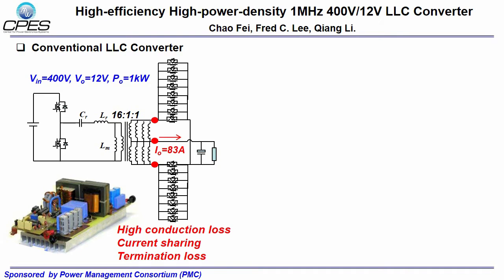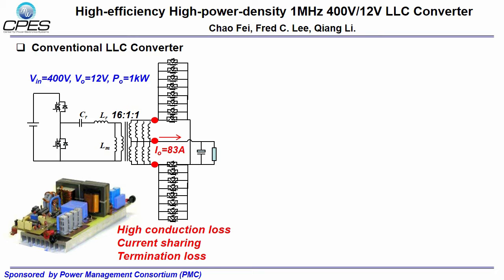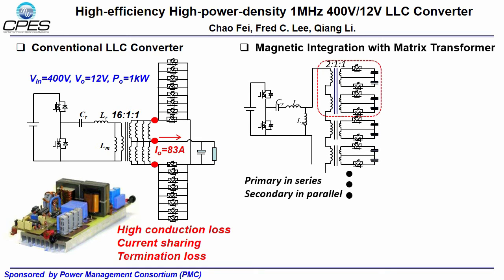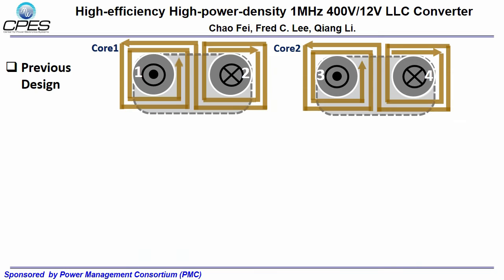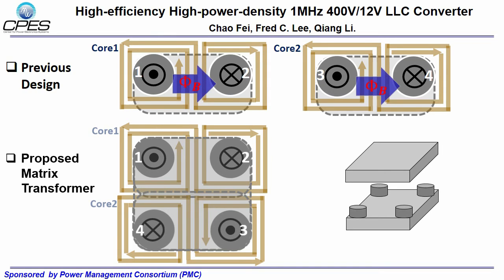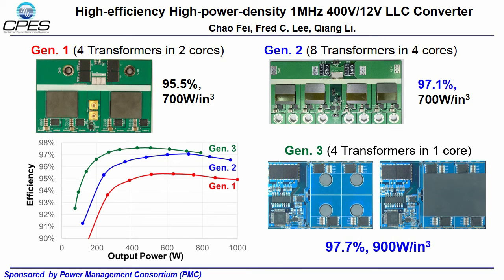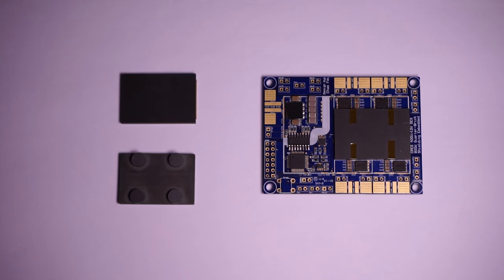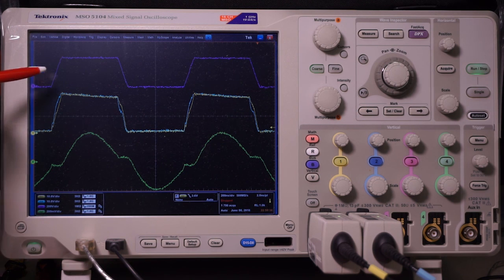High-Efficiency High-Power-Density 380V/12V LLC Converter with a Novel Matrix Transformer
Presenter: Chao Fei